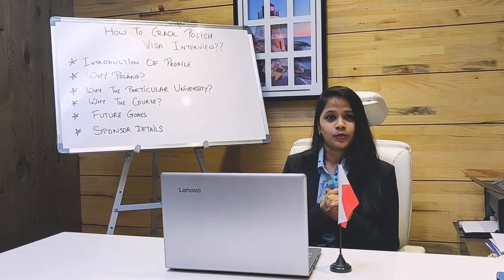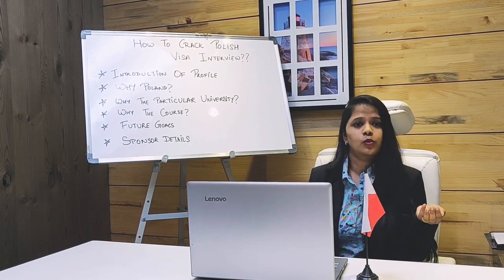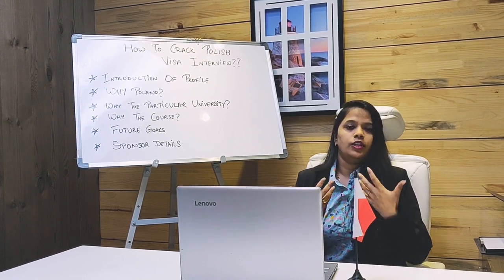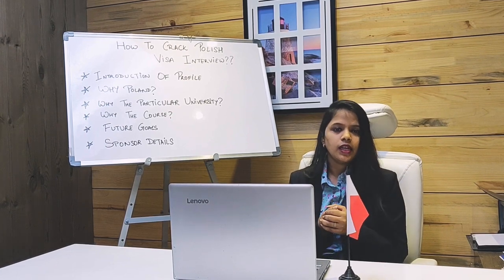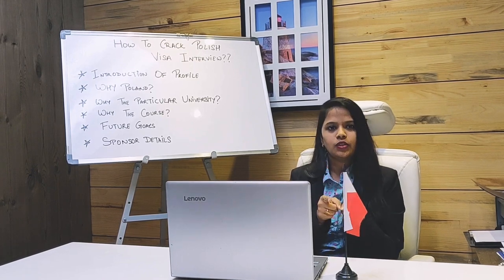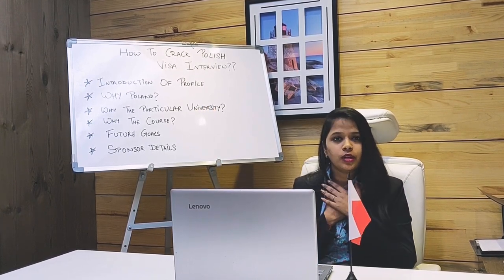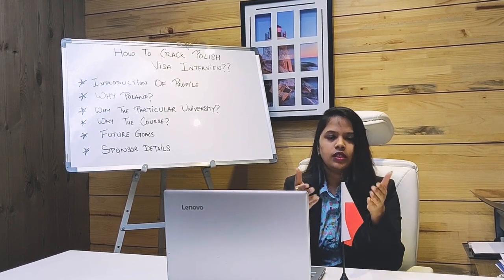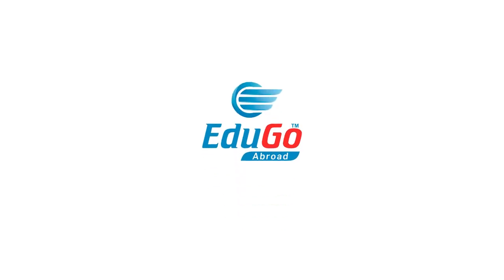How To Crack Poland Visa Interview? | 5 Secret Tips | Study In Poland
Are you interested to study in Poland? Without wasting the time watch this video of "How To Crack Poland Visa Interview" in which our experienced interviewer shared some tips and tricks to crack Poland visa interview.

These days, Poland is a more popular choice among students for studying abroad. We Edugo Abroad, Ranked #1 Europe Education Consultant helps students and aspirants who want to study in Europe and build their Europe education dream.